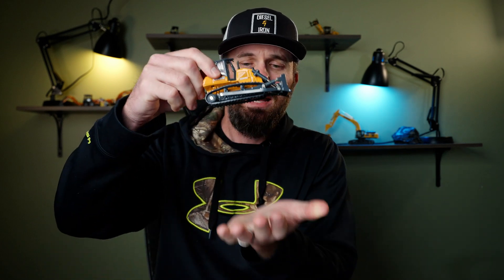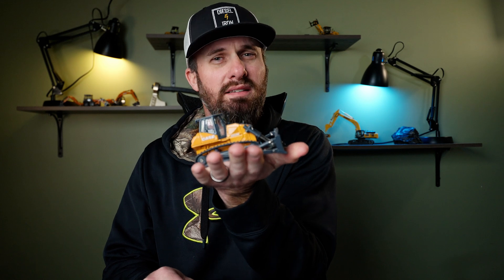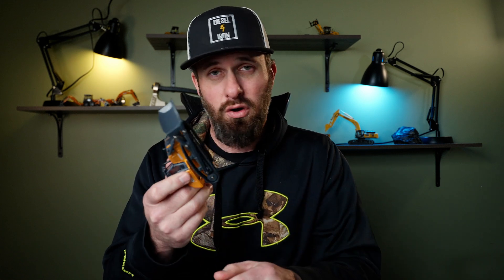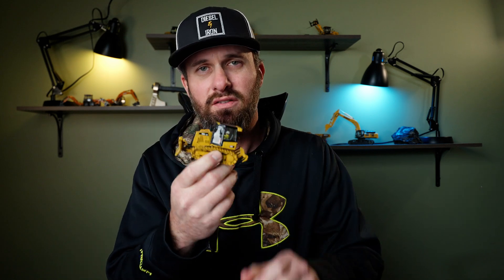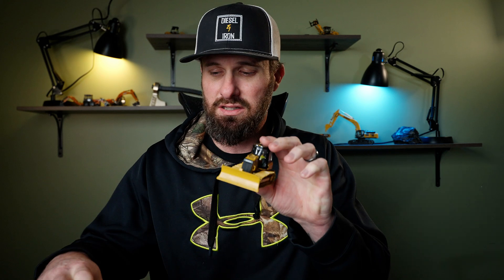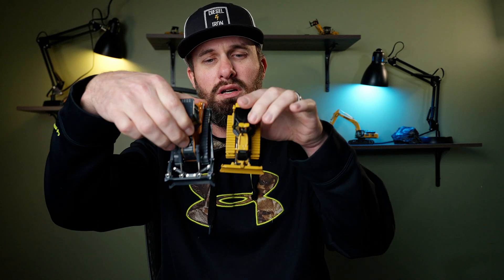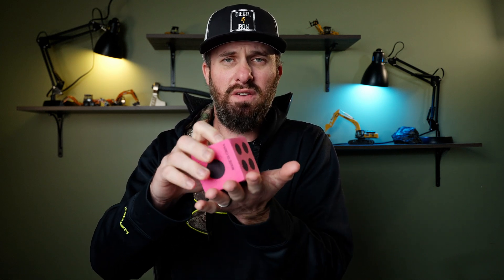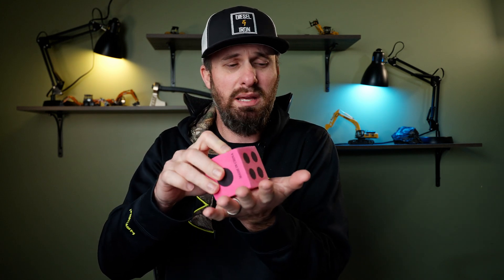What is Ground Pressure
In today's  Down & Dirty we're talking about what ground pressure is.